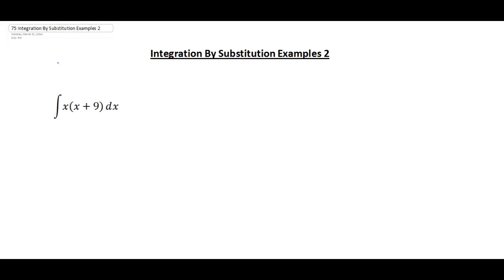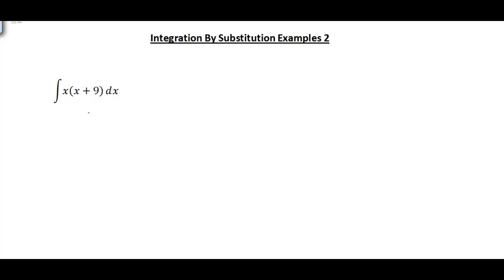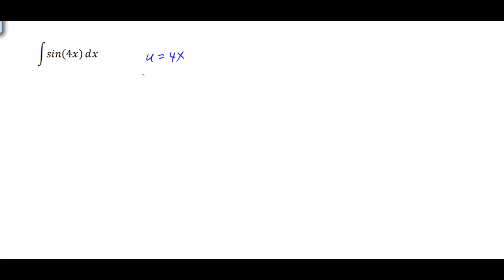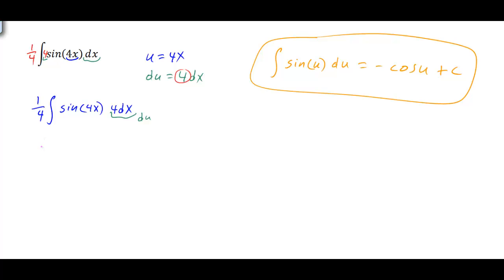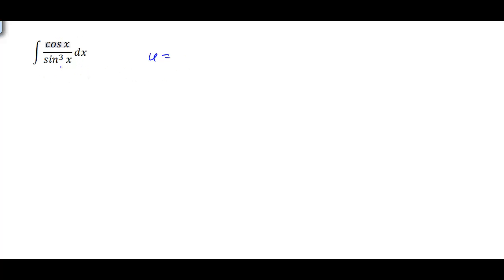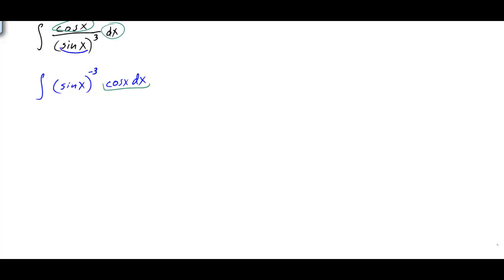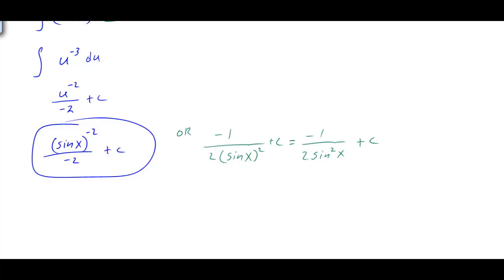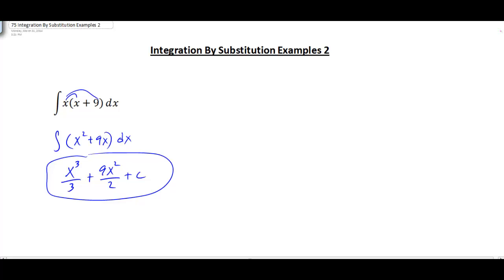Integration By Substitution Examples 2